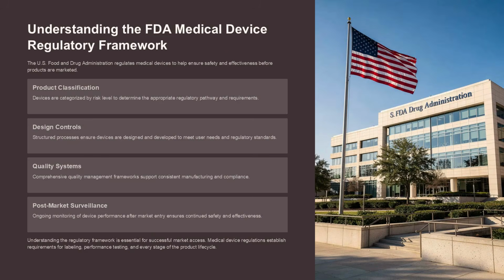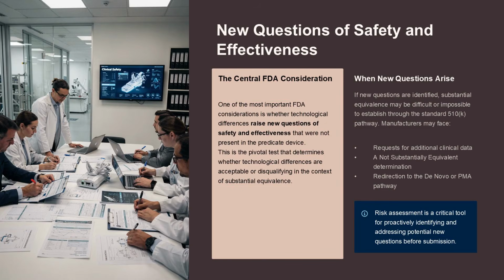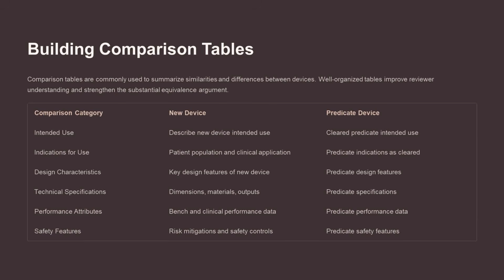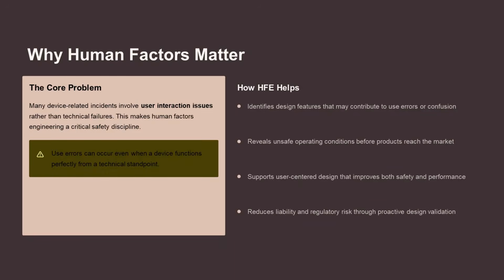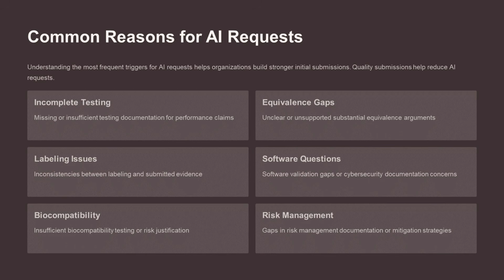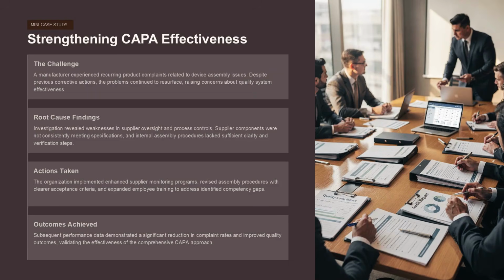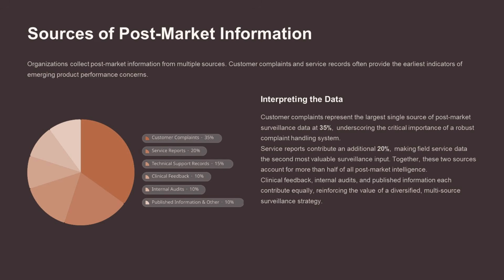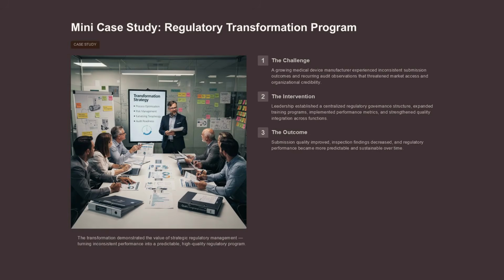FDA 510(k) Submission Training | Medical Device Regulatory Compliance Course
Timestamp:

00:00 - Start Your FDA 510(k) Journey
02:53 - Understand FDA 510(k) Pathways
06:10 - Choose the Right Device Classification
11:37 - Prove Substantial Equivalence
14:57 - Select the Best 510(k) Submission Type
22:05 - Find the Right Predicate Device
27:38 - Build a Successful 510(k) Submission
31:13 - Write Strong Intended Use Statements
34:39 - Meet FDA Testing Requirements
38:28 - Prepare Clinical Evidence & Human Factors Data
42:36 - Master FDA eSTAR Submissions
47:37 - Navigate the FDA Review Process
56:49 - Align Quality Systems with FDA Requirements
01:08:34 - Maintain Post-Clearance Compliance
01:20:28 - Avoid Common FDA 510(k) Mistakes
01:24:25 - Build a Sustainable Regulatory Affairs Program
01:29:16 - Advance Your Regulatory Affairs Career

📌 Advanced 510(k) Regulatory Submissions & Compliance for Medical Devices

Welcome to this comprehensive training course on Advanced 510(k) Regulatory Submissions & Compliance for Medical Devices. This free course is designed for regulatory affairs professionals, quality managers, medical device manufacturers, compliance officers, product development teams, consultants, and healthcare industry professionals seeking expertise in FDA 510(k) submission requirements and regulatory compliance.

The FDA 510(k) pathway is one of the most widely used routes for obtaining clearance of medical devices in the United States. A 510(k) submission demonstrates that a medical device is substantially equivalent to a legally marketed predicate device and is required before many devices can be marketed in the U.S.

🎯 What You Will Learn:

✅ Fundamentals of FDA Medical Device Regulations

✅ Understanding the 510(k) Premarket Notification Process

✅ Predicate Device Selection Strategies

✅ Substantial Equivalence Requirements

✅ Traditional, Special, and Abbreviated 510(k) Submissions

✅ FDA Submission Documentation Requirements

✅ Device Classification and Regulatory Pathways

✅ Risk Management and Regulatory Compliance

✅ Clinical and Performance Data Requirements

✅ eSTAR Electronic Submission Process

✅ FDA Review Process and Clearance Timeline

✅ Quality System Requirements (21 CFR Part 820)

✅ Labeling and Regulatory Documentation

✅ Common Submission Deficiencies and How to Avoid Them

✅ Post-Market Compliance Responsibilities

✅ Best Practices for Successful FDA Clearance

• Quality Assurance Managers
• Compliance Officers
• Product Development Teams
• Medical Device Consultants
• Healthcare Technology Professionals
• Biomedical Engineers
• Regulatory Compliance Specialists
• Startups Developing Medical Devices

📚 Course Benefits

✔ Understand FDA regulatory expectations

✔ Learn practical 510(k) submission strategies

✔ Improve submission quality and success rates

✔ Enhance medical device regulatory knowledge

✔ Support professional development in regulatory affairs

✔ Build expertise in FDA medical device compliance

About CDG Training

CDG Training provides globally recognized professional development programs in quality, compliance, healthcare, medical devices, regulatory affairs, sustainability, auditing, cybersecurity, and management systems.